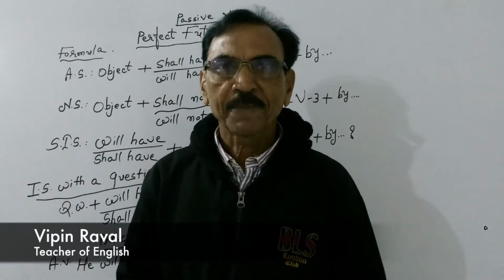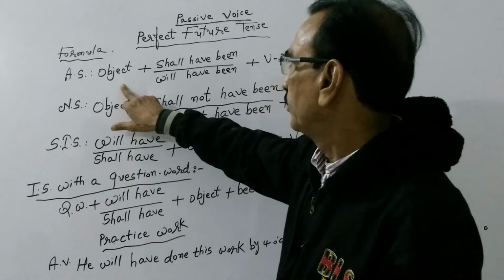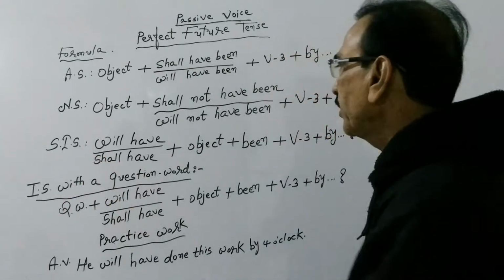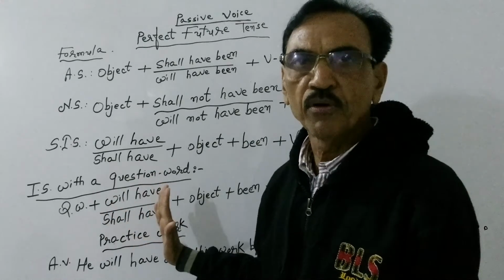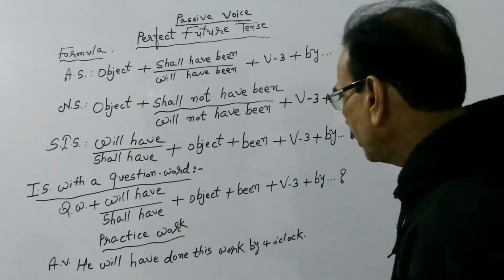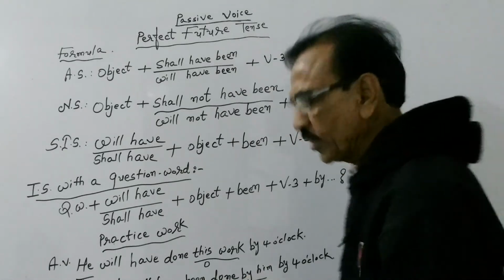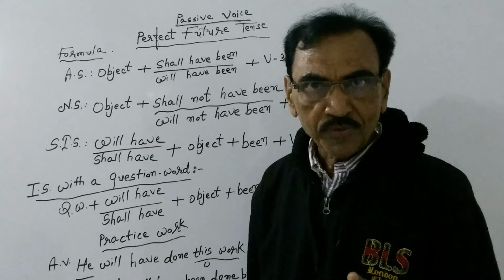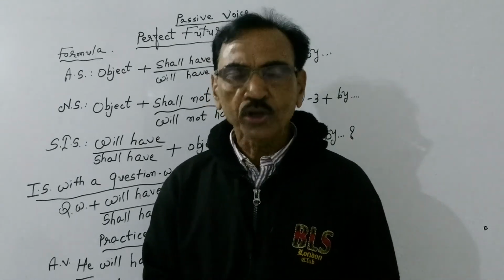Tutorial - 36: Passive Voice of Perfect Future Tense for English Speaking for CAT IELTS Govt Exams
Never Miss Any Episode...

Are you one of those who want to learn English in toto through English Speaking Online? Here we have variety of methods to enrich your English through “English Speaking Online Course”. Many of you may be earnestly willing to improvise spoken English through Spoken English Online Course”. But at this stage, we would suggest you to enrich your English Grammar by watching our “English Grammar Online Course”. Friends, You all know very well that speaking English has become the status symbol but no need to hurry and worry. We expect you all to first watch our “English Course for Beginners” as well as enjoy watching English grammar tutorials. We have a lot of English speaking tips that will certainly help you learn English grammar easily and systematically We suggest you to enrich your vocabulary and at the same time we advise you to learn as many phrasal verbs, idioms & proverbs as possible. If you have basic knowledge of English, you can boost up your confidence by watching and learning English in 30 days. Some slow movers may learn English in 60 days. Friends, Success are a journey and not a destination. So we have framed a separate English improvement course for all and a thoughtfully designed English speaking course for housewives. At the top of all, we have also other avenues such as English preparation for probationary officers and bank clerks as well as English preparation for govt exams. We have decided to accord TOP PRIORITY to those who wish to have GPSC and UPSC Study material. How can we forget those who are working in corporate offices? We have everything special for them through our English Speaking Course for corporate offices. Folks, Note down specially that we have a talented, experienced and dedicated team comprising Vipin Raval, Rikhil Jain and many others. Hi, You… You naughty chap! Sorry you are a good Chap. Why are you crying? Good Children do not cry but learn English. Enjoy watching English Tutorials for Children and start smiling. Don’t forget listening to English Rhymes for Children, English Songs and English Videos that will assist you to improve your Spoken English. We feel extremely elated to say that we have taken a lot of pains while launching our English Speaking Practice & English Speaking Course in Hindi. Do you wish to download English tutorials in Hindi? Yeah, you can also download English Speaking Course in Hindi Full Version or English Speaking Course Full Video CD.